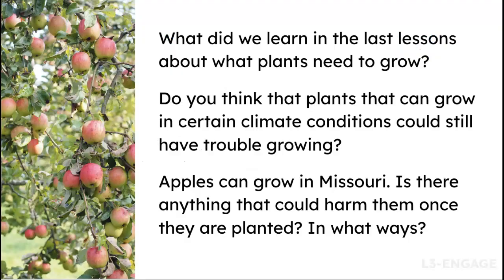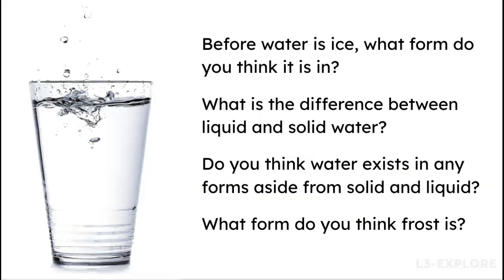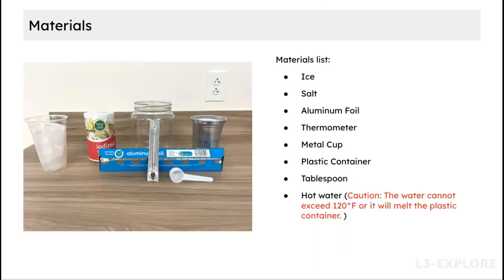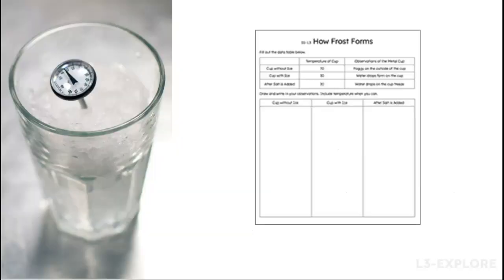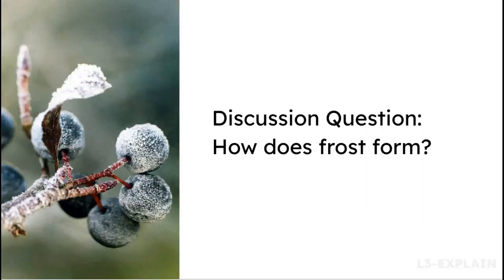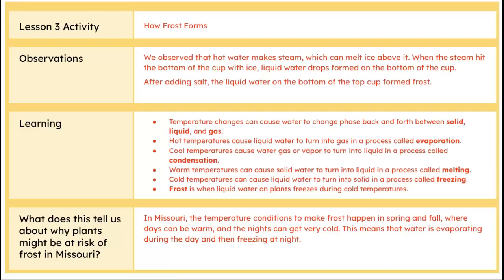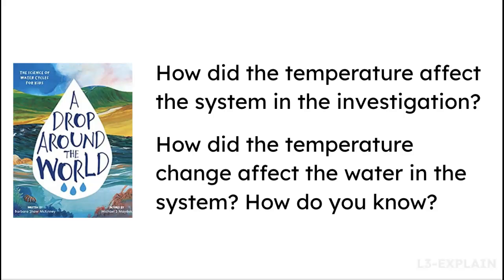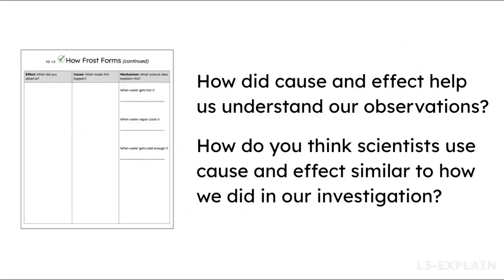Unit 15 Lesson 3 Video